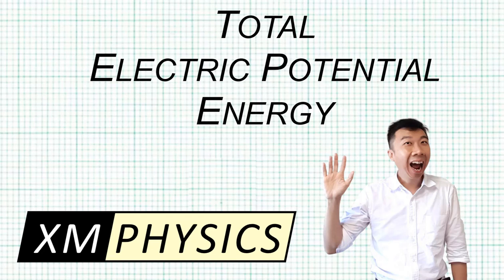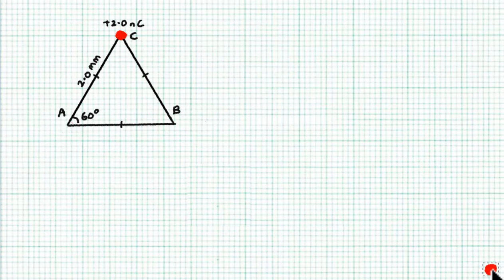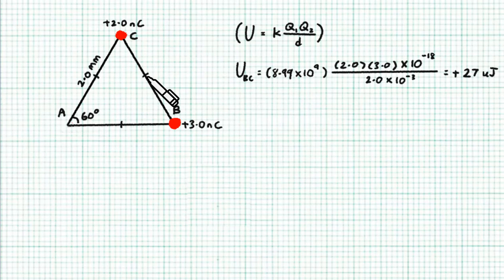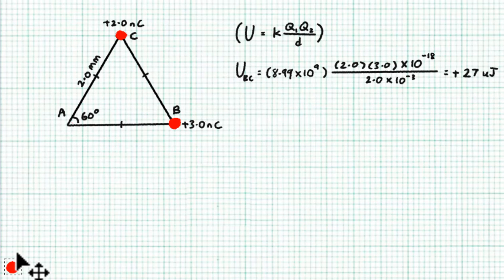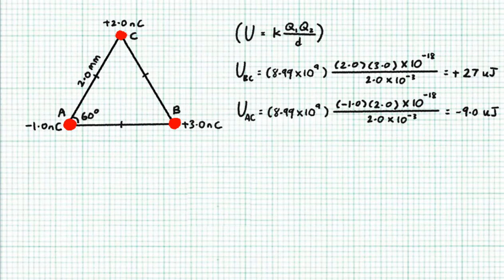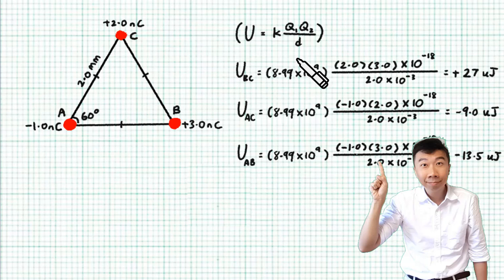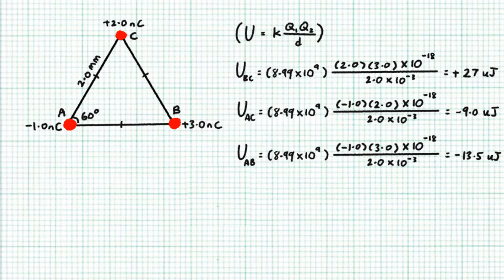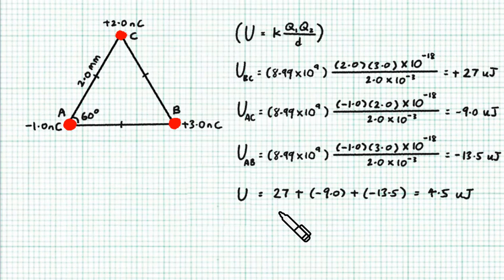12.2.2 How to Calculate Total Electric Potential Energy